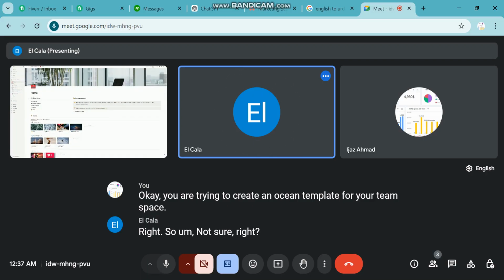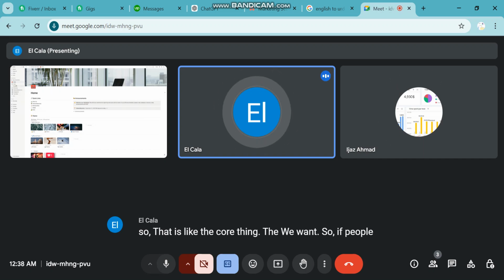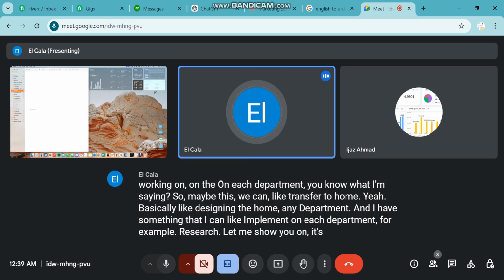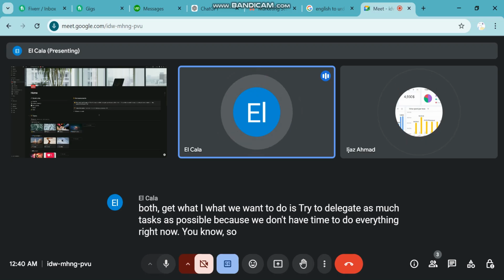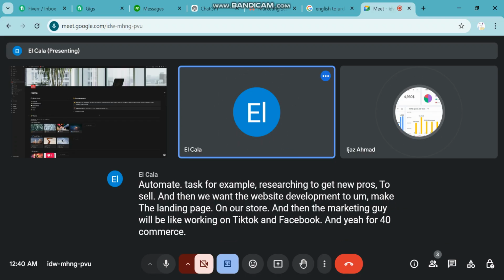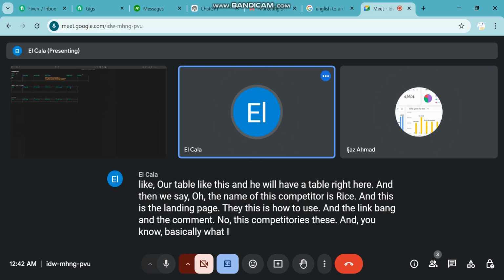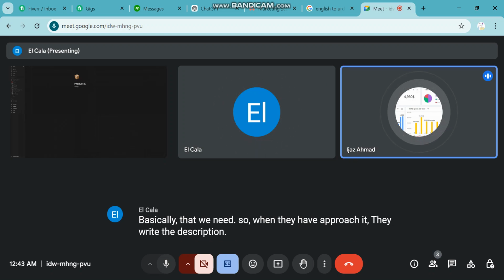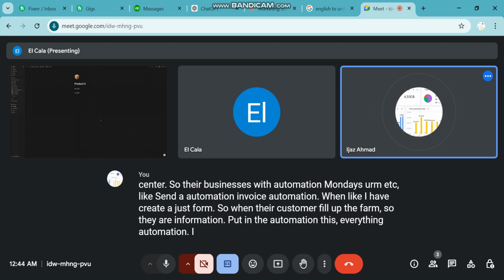Client Notion meeting